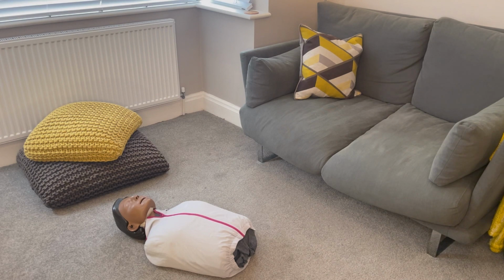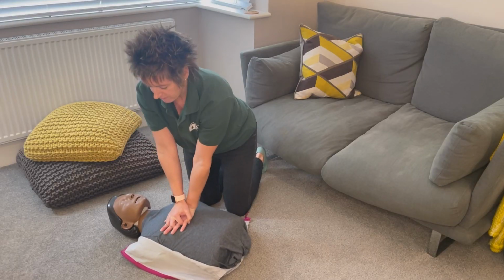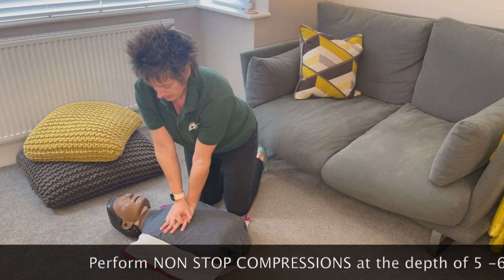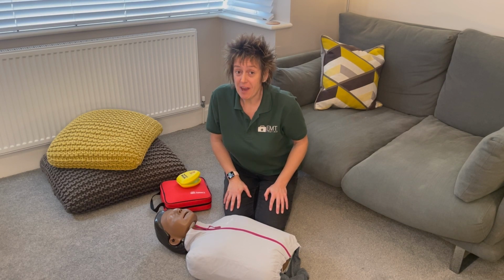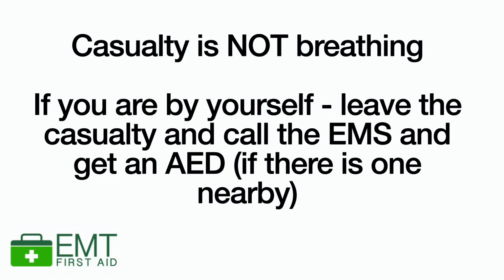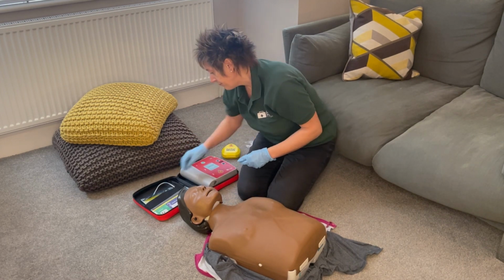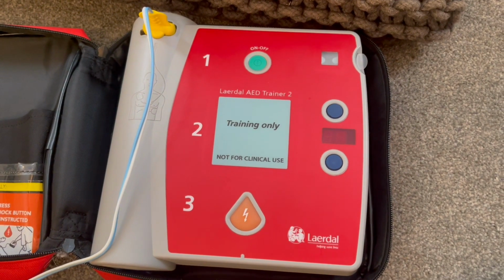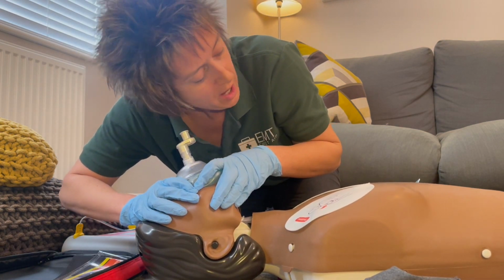How to perform CPR with and without breathes | Adult First Aid | EMT First Aid Training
In this video we will teach you how to perform CPR to someone you are willing to give rescue breathes too and someone you do not want too , plus how to use an AED - (a defibrillator) alongside CPR.

Learning first aid can be the difference between life and death. First aid is the first and immediate assistance you give to any person suffering from either a minor or serious illness. EMT First Aid Training educates people how to properly prevent the condition from worsening, or to promote recovery. It includes initial intervention in a serious condition prior to professional medical help being available, such as performing cardiopulmonary resuscitation (CPR) while waiting for an ambulance, as well as the complete treatment of minor conditions, such as applying a plaster to a cut. We will cover the following: CPR, Recovery position, Bleeding Burns and Scalds Heart Attacks Head Injuries, First Aid Kits and much much more.

💻Do you want to make your own e learning course?

About EMT First Aid Training:

My name is Emily Mottershead, I am a secondary school trained teacher and have over 20 years experience in the first aid industry. I left teaching secondary school children to pursue my love of educating as many people as possible with important life saving skills.

During my spare time I volunteer as a community first responder with the London Ambulance Service and deliver first aid courses in London and Kent. However in order to reach a bigger audience I have developed e-learning courses that anyone way can access.

I am very passionate about teaching everyone the skills needed to save someones life. First aid is essential in emergency cases. Knowing what action needs to be taken to control an emergency can make the difference between life and death